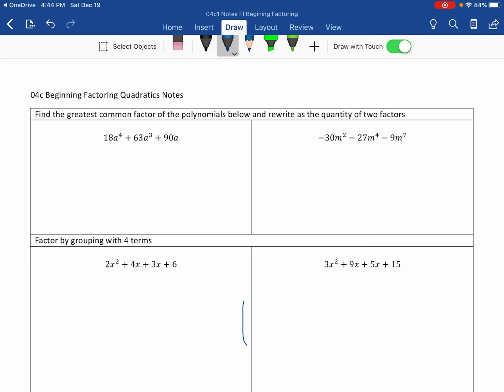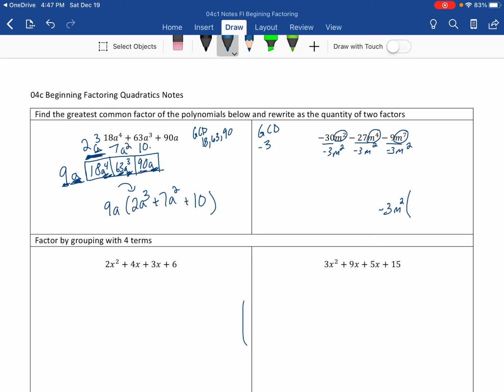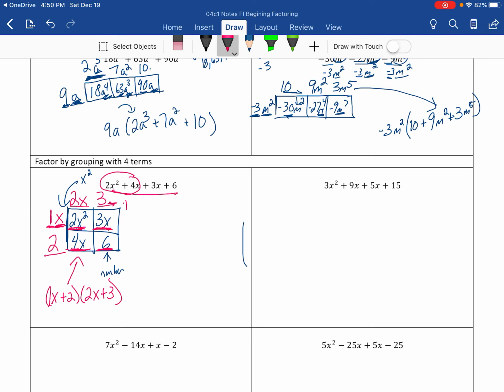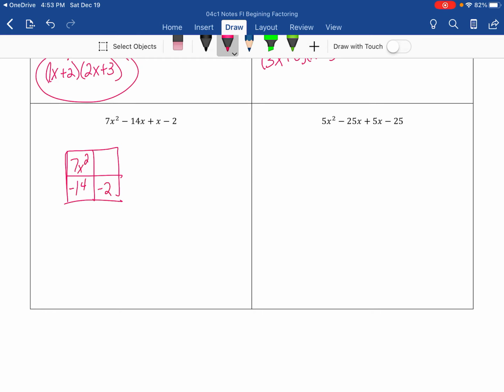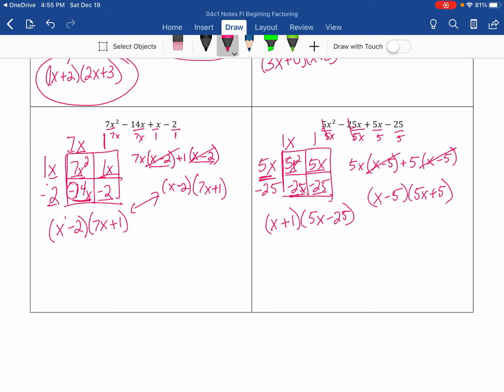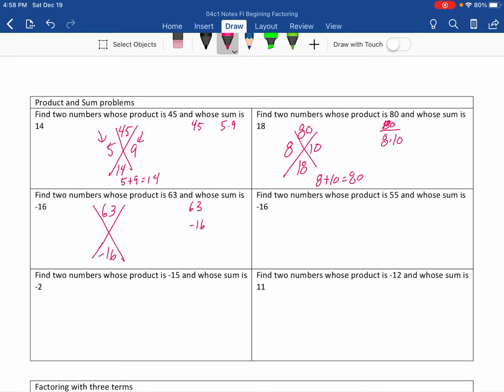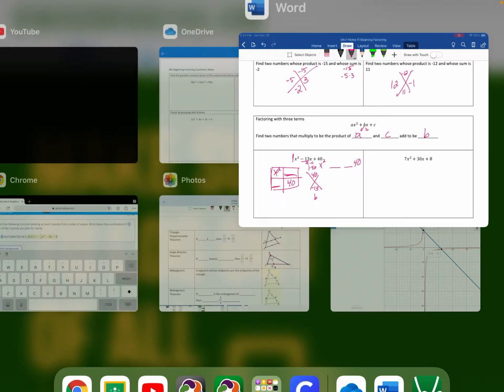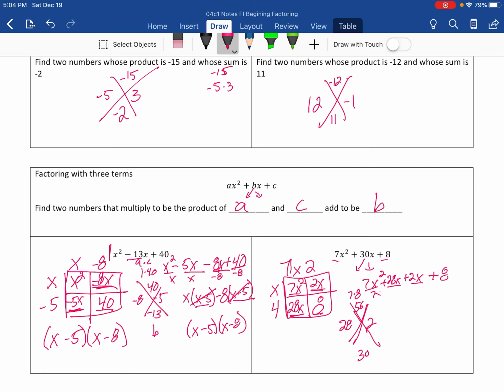04c1 Beginning Factoring